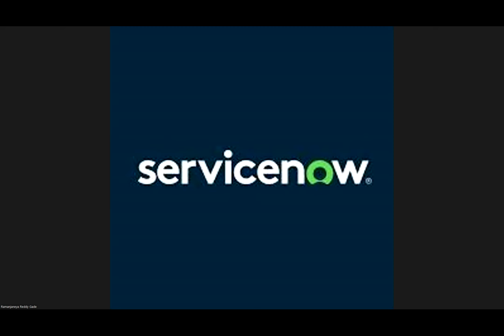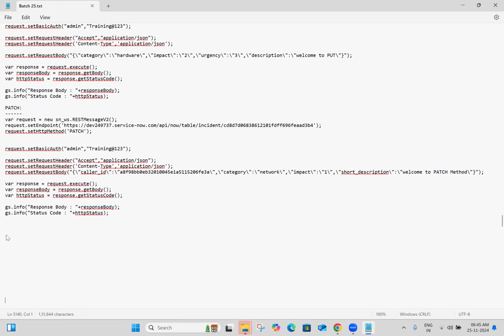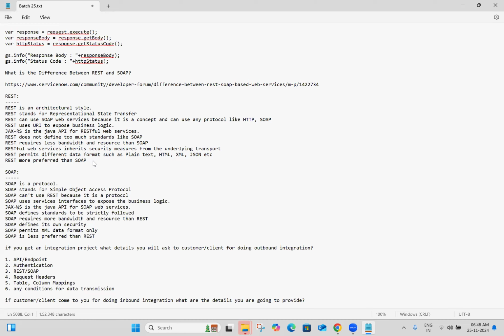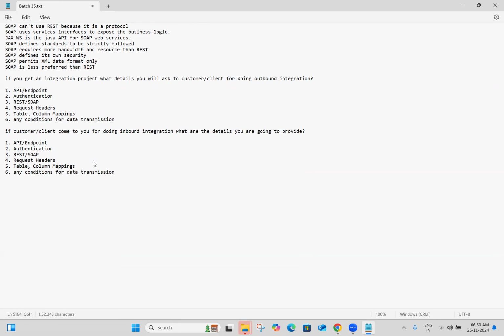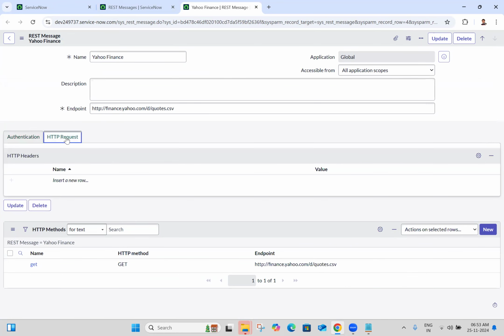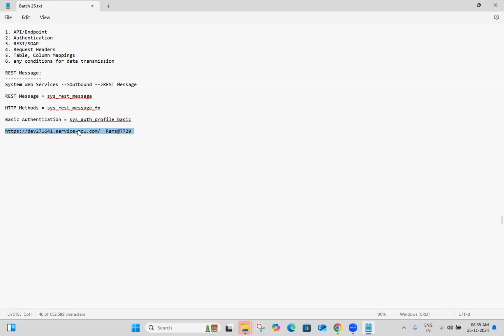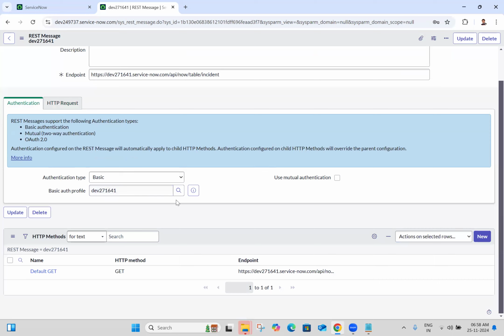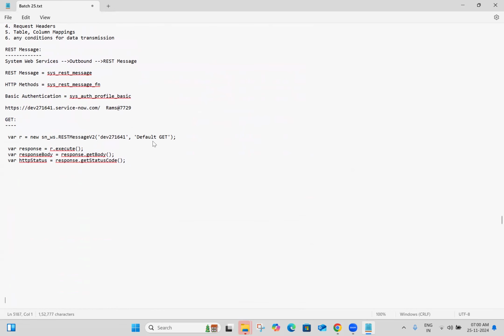Batch 25 || Servicenow Class 59 Video 2 || Integrations